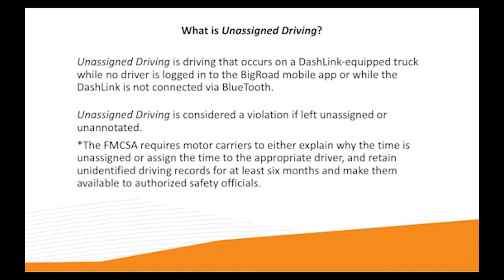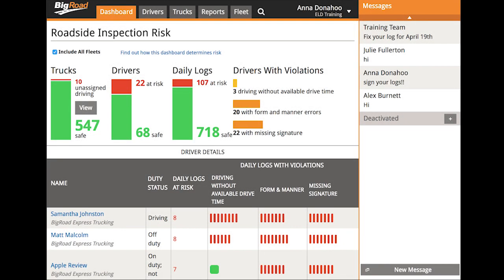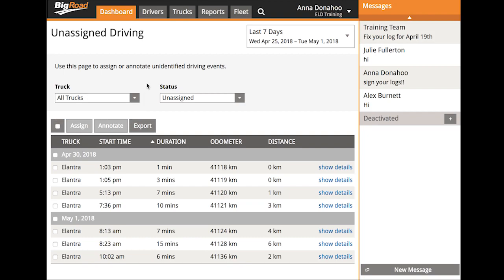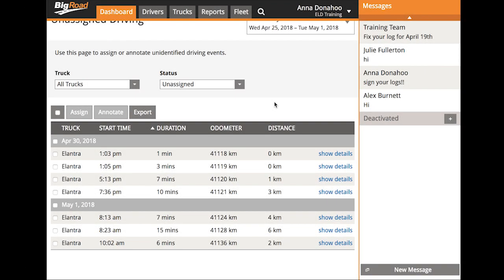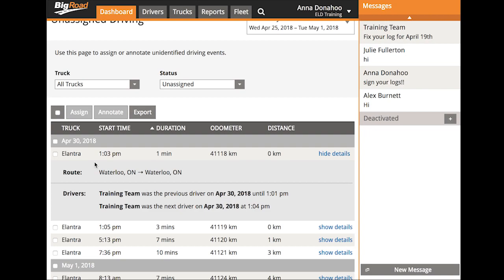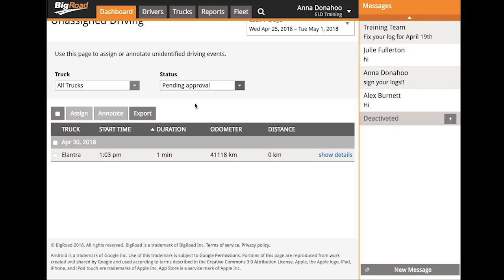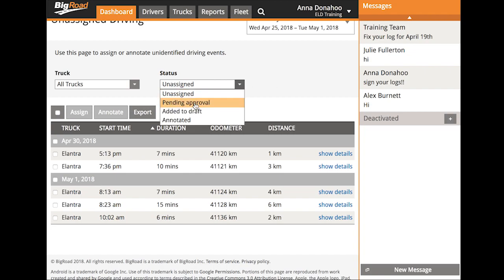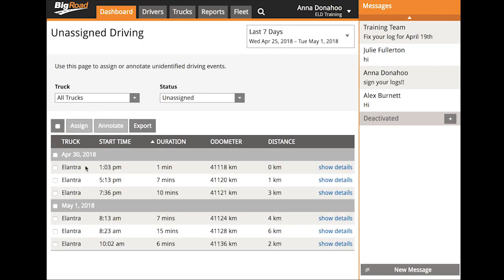Admin - Managing Unassigned Drive Time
How to manage unassigned driving on the BigRoad Admin Portal.

v22.0.5